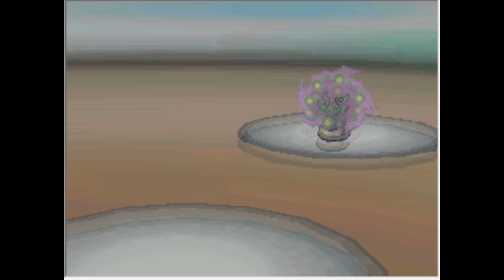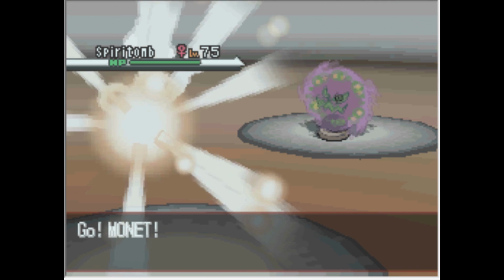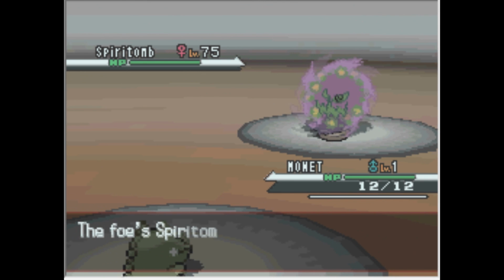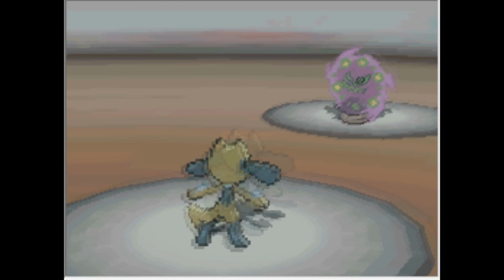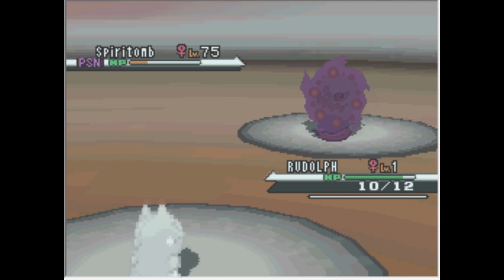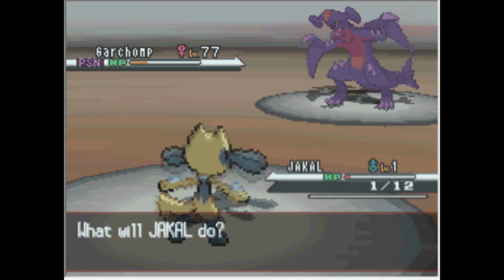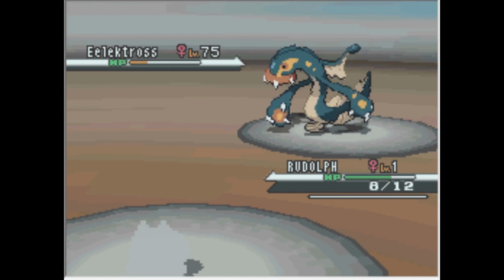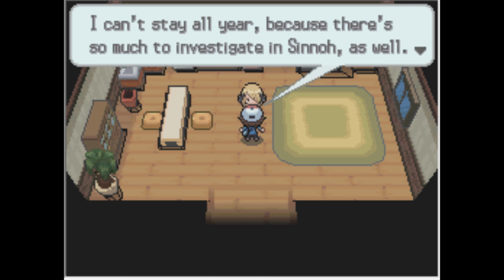Level 1 Challenge - Vs Cynthia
This was a battle against Sinnoh's champion Cynthia on Pokemon White version. The twist on this battle was that my pokemon were all level 1, and I used a cheat to make sure that they didn't level up. I also used PokeSav to make the pokemon, but they were all given legal movesets, abilities and items, just some were given their dream world abilities. I find that her theme is one of the best in the game.

I will be resuming my Pokemon Black Roulette Nuzlocke series soon, I've been caught up with exams and the like so I haven't had a chance to resume it.

In the comments section, who do you think was the MVP of this match? Also, I invite you to try this challenge yourself with a different team. Create a video response of your attempt to beat Cynthia entirely with level 1 pokemon.

If you want to see more of these challenges, let me know, I'll consider them.